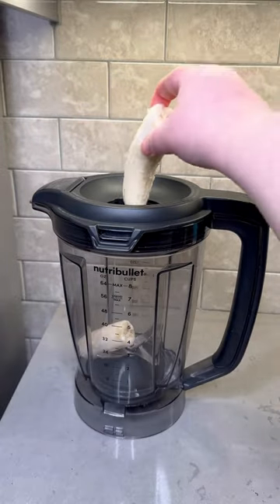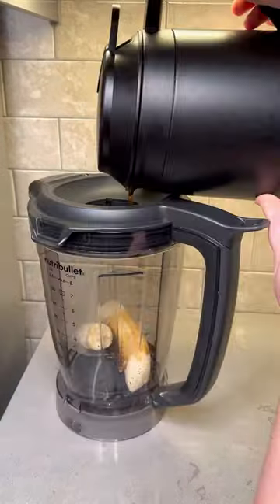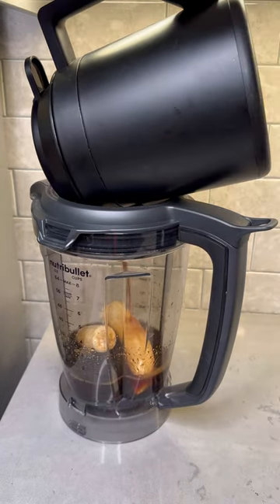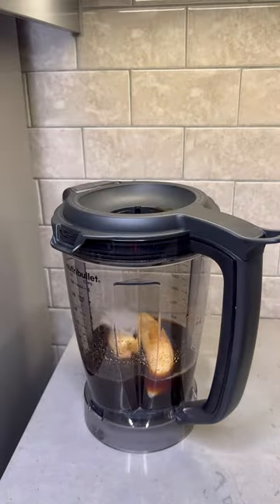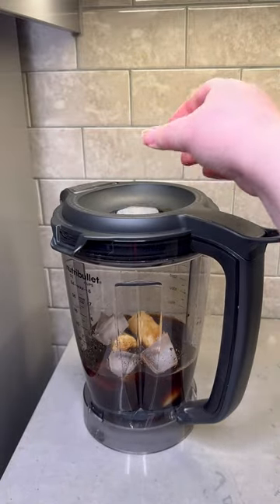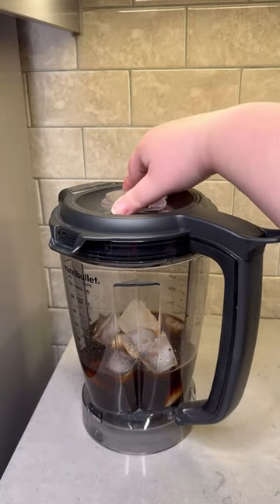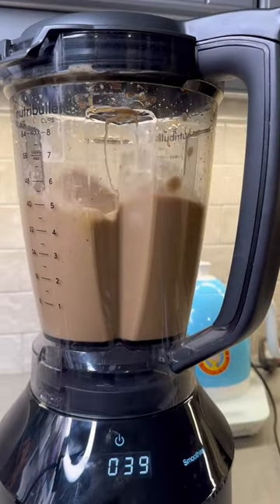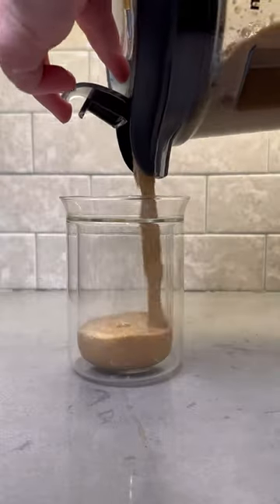How to Make a Banana Iced Coffee | The Worst Drink I’ve Made